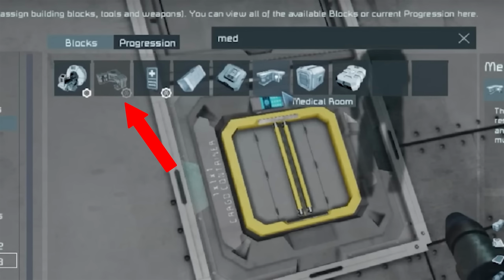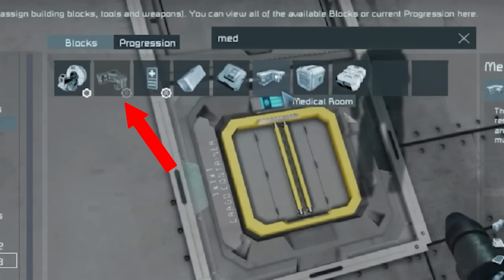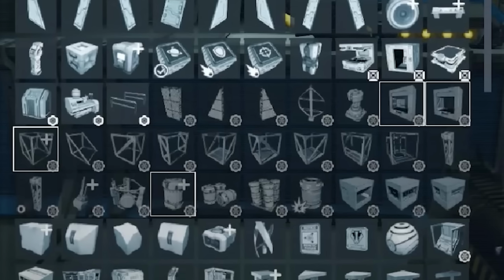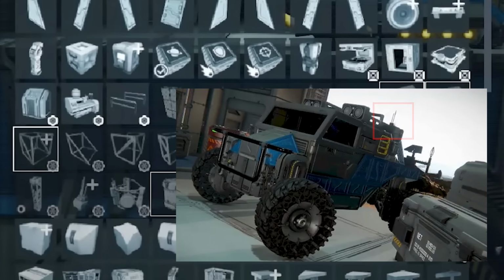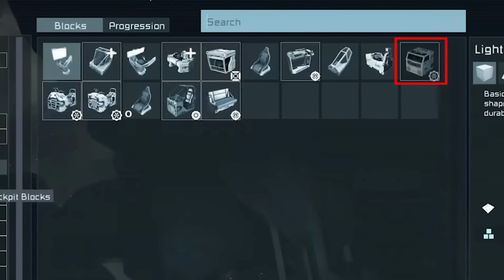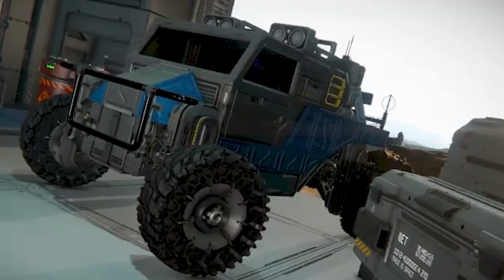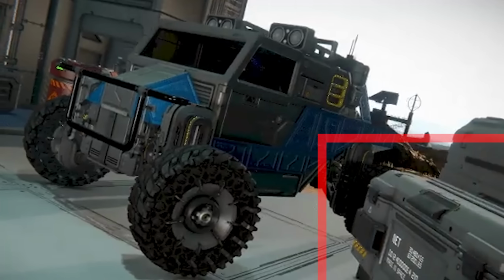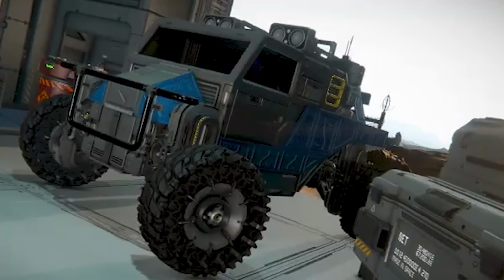NEW WARFARE DLC LEAKED 💧 $60 !!! & Space Engineers 2 Development Update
The new DLC For space engineers is around the corner lets take a look at the leaked blocks.